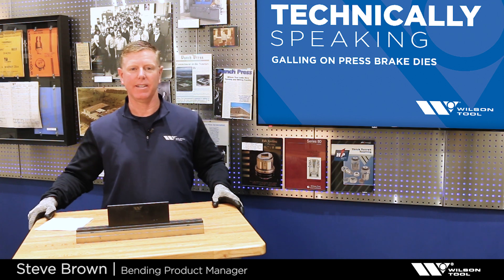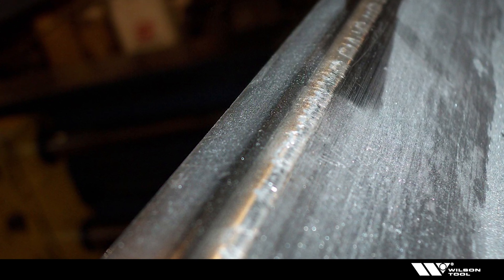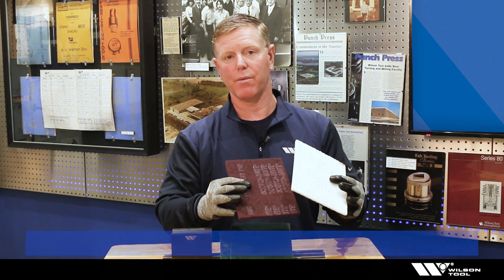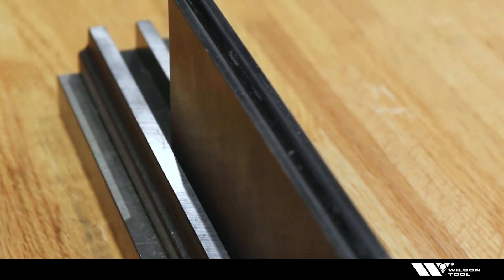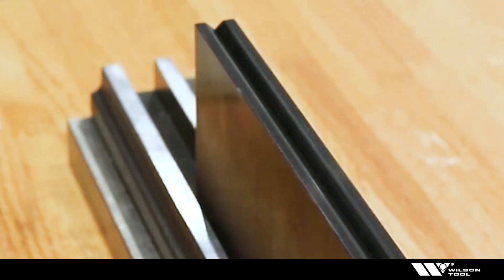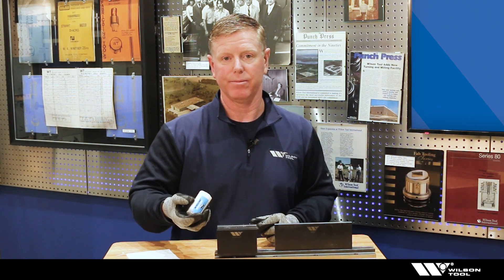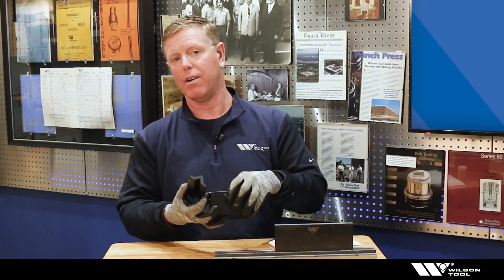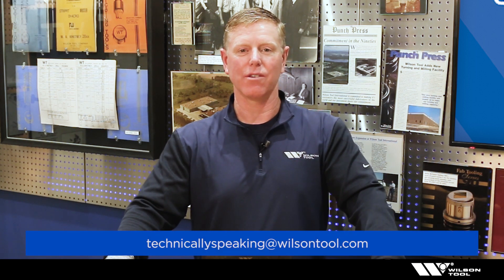Galling on Press Brake Dies | Bending | Technically Speaking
Want to learn more? View all the videos in the Technically Speaking series

Have an idea for a Technically Speaking how-to video?

Galling is the buildup of metal on the surface of metal tooling, and it is a common problem in press brake operations. This short video shows you how to identify galling, remove it without damaging your tool, and prevent it in the future.